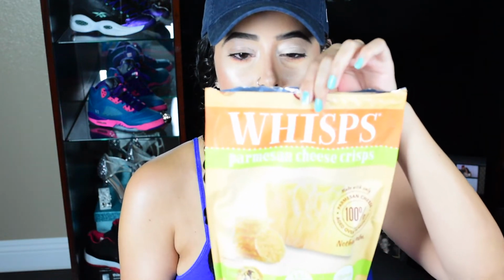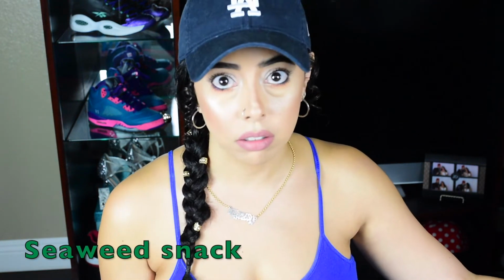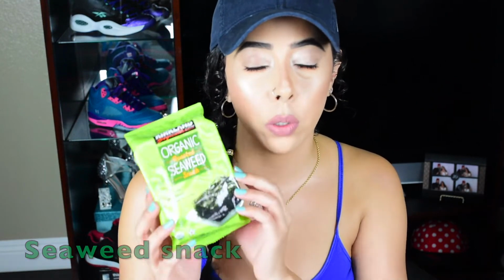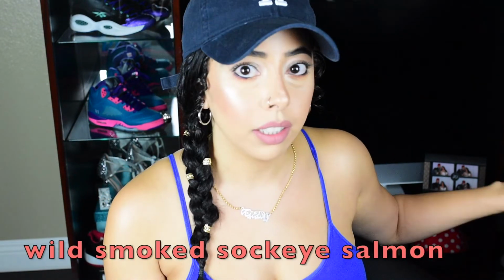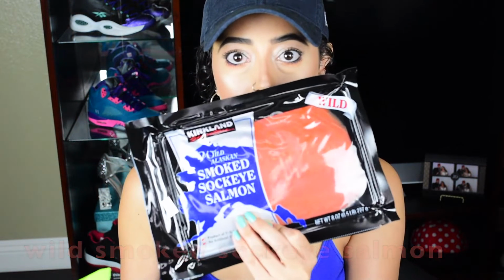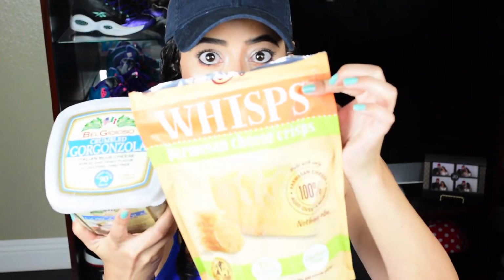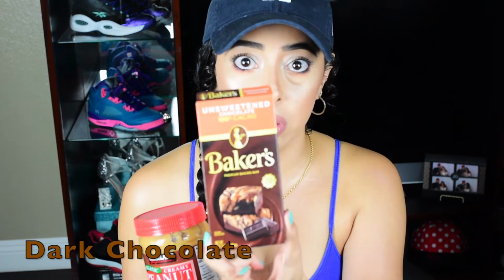THE BEST KETO (LOW CARB) SNACKS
OPEN HERE =)
What up, my peoples?! Here are the Keto (low Carb) snacks I've been loving!I had so much fun creating this for you! Love you all XX

I will NEVER accept money in exchange for fake content. You can count on me to give you 100% real recommendations, ALWAYS!! If a video is sponsored, I will always be transparent and let you all know. No fake bs here!
Let's be real-This channel is nothing without my peoples:
Thank you to all of you watching, my friends, and family for all your continued support, my brother, Jon, brother in Law Rudy, and My Husband, David for all their help! Without them and all of you-this channel (literally) would not be possible. THANK YOU!! XO